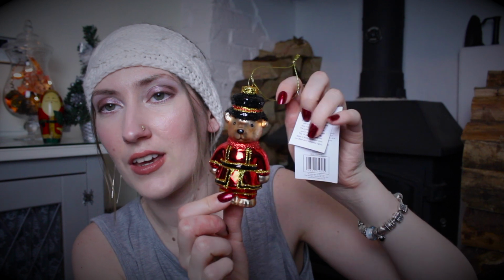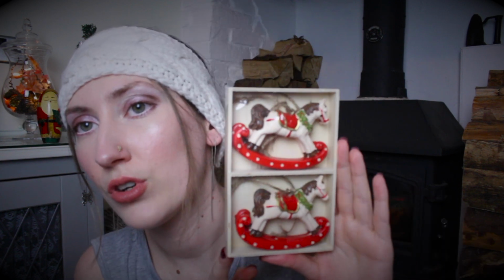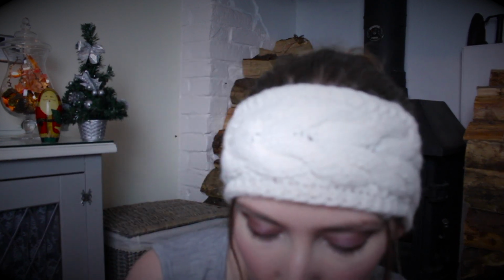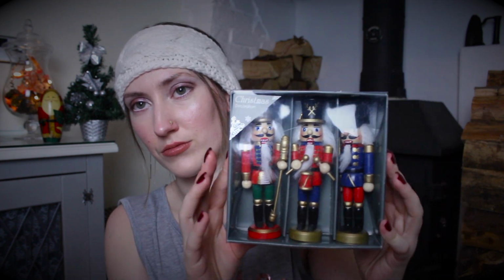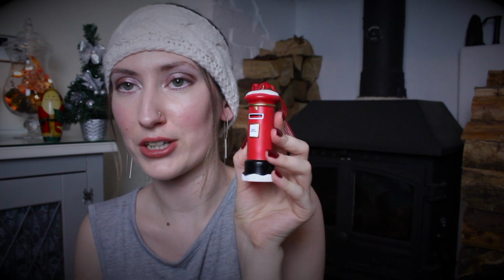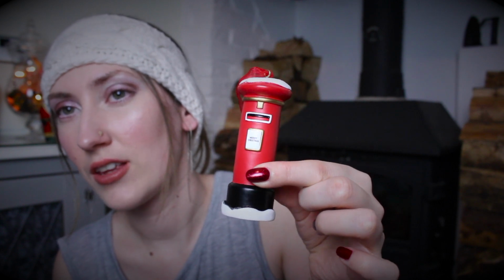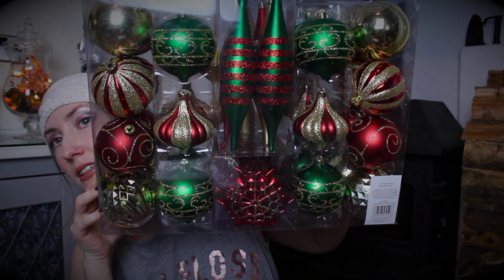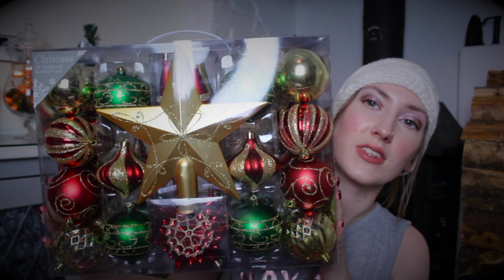ASMR BINAURAL 3D CHRISTMAS DECORATION TAPPING / RELAXING TRIGGER SOUNDS (SOFT SPEAKING)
Hello!

We bought some new Christmas decorations for our tree this year and I thought I would do a haul/show and tell style video with them, as I think some of the items make nice sounds. This video is mostly tapping sounds, with some soft speaking/whispering and some tinsel crinkling at the end, which I thought sounded a little bit like a head massage :)  I hope some of you will enjoy it and thank you for watching xxx